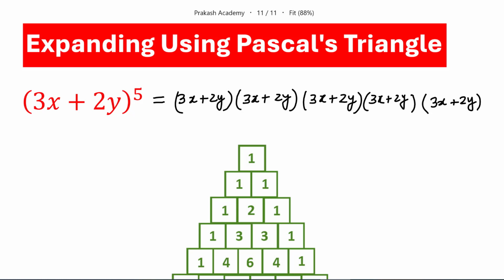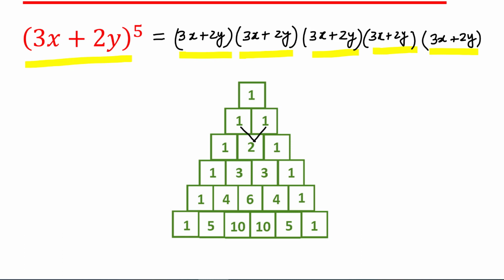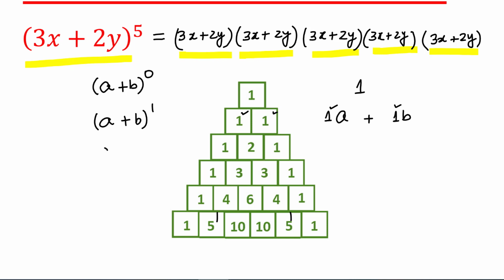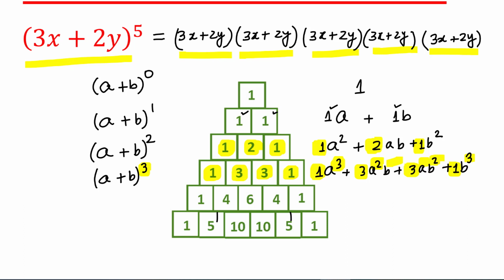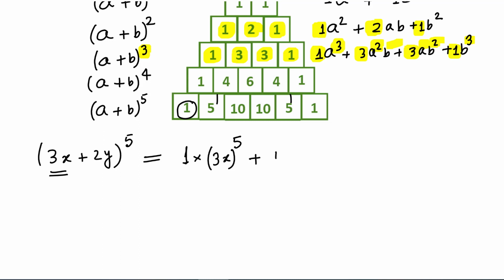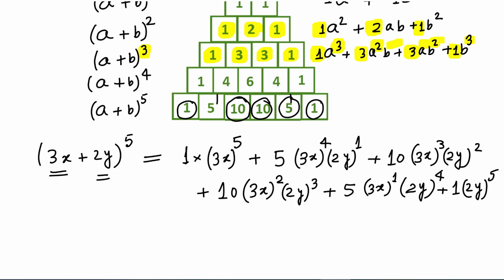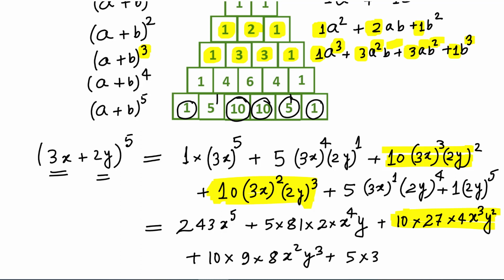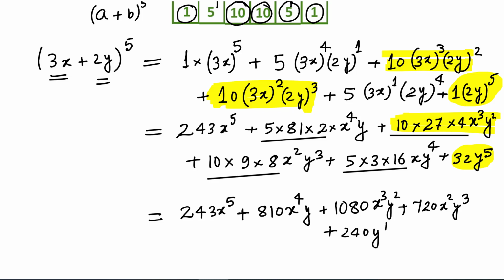Expanding Using Pascal's Triangle I SAT I CAT I GATE I MCATJEE MAIN I ADVANCE I NEET I OLYMPIAD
blackpenredpen
math olympics
olympiad exam
math olympiada
British Math Olympiad
olympics math
olympics mathematics
Number Theory
mathcounts
math at work
Pre Math
Olympiad Mathematics
Olympiad Question
Geometry
Geometry math
Geometry skills
Right triangles
imo
Competitive Exams
Competitive Exam
Pythagorean Theorem
Equilateral triangle
Right triangles
Circle
Square
Area of triangle
Circle Theorem